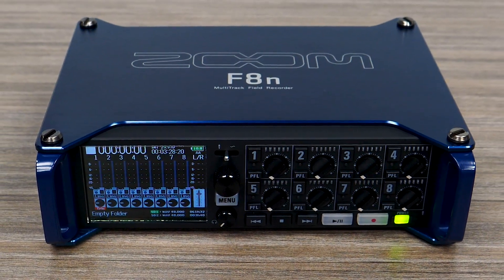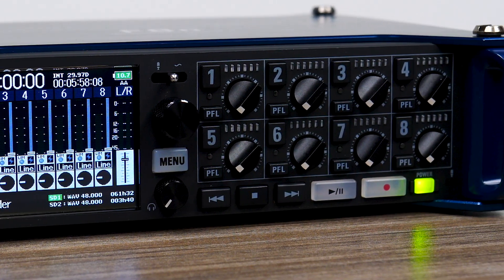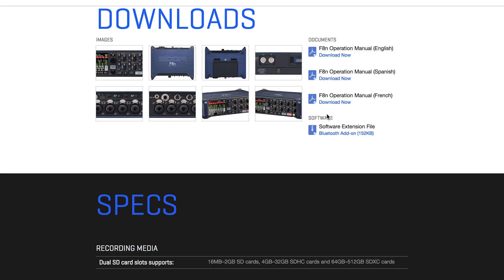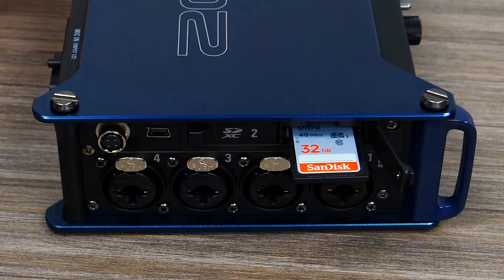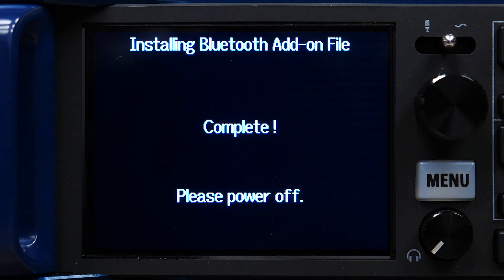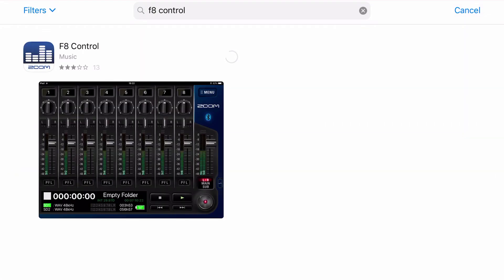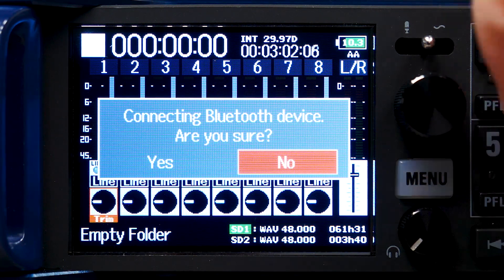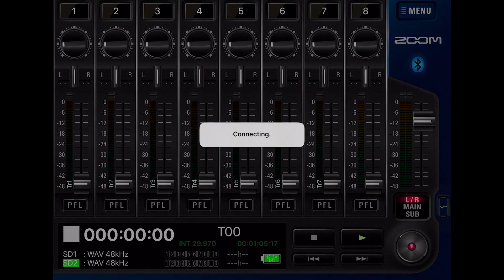Zoom F8n: Bluetooth Setup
Hello, this is John from Zoom and in this video I am going to show you how to set up and pair your F8n to the F8 Control app for iOS.

Prior to using the app, you must first install the Bluetooth Add-on Extension onto your F8n.

First, insert your F8n’s SD card into your computer. Next, open your browser, and navigate to zoom-na.com. Click on the “Support + Downloads” tab on the upper right. Click on  “Field Recording” and select the F8n. In the “Downloads” section, download the “Bluetooth Add-on” file. Open the downloaded folder and copy the F8ADDON.ZAO file onto your SD card’s root directory.

Safely eject the SD card from your computer, and insert it into Slot 1 of the F8n. While holding “Menu”, power on your F8n. You will be prompted with the “Installing Bluetooth Add-on File” screen. Use the control knob to select “Yes”. Once complete, turn your F8n’s power off.

Next, on your iOS device, make sure that your bluetooth is on. Open the App Store on your iOS device and search for “F8 Control”. Tap “Get” to download the F8 Control app.

The first time you launch the F8 Control app, you must pair your iOS device with the F8n to establish connectivity. To do this, power on the F8n. Next, press and hold “Menu” on the F8n. A confirmation message will appear on the screen of the F8n. Select the Yes option. You will be prompted with a six-character password.

Enter the 6-character password on the F8 Control app. You will now be brought to the home screen, and the app will be ready to use with your F8n.